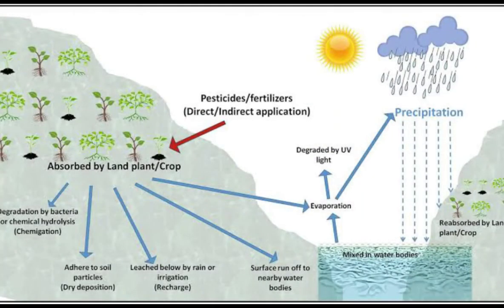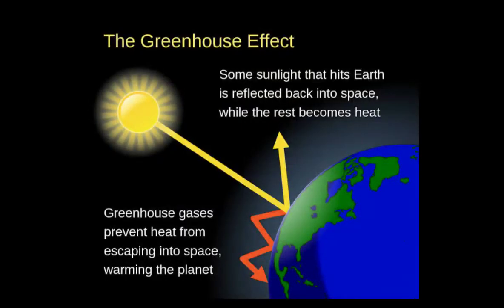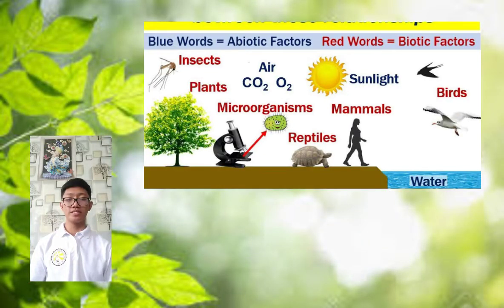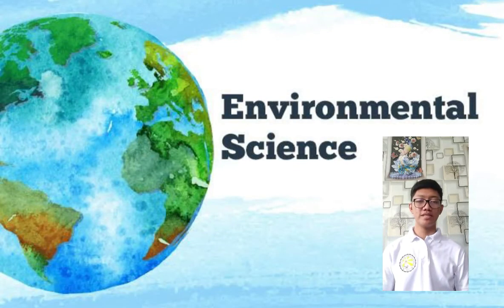Relevance and Relationships of Ecology with other fields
EnviSci 2